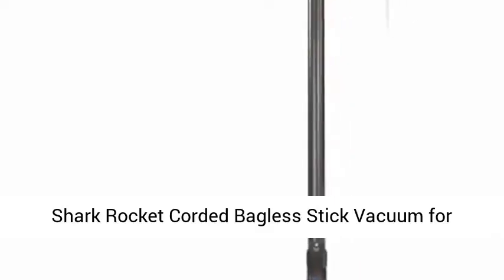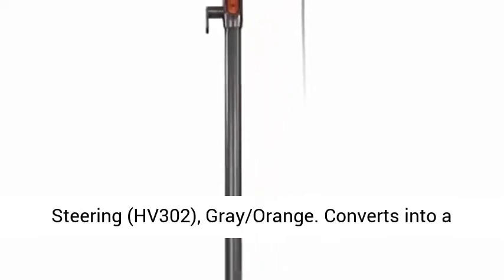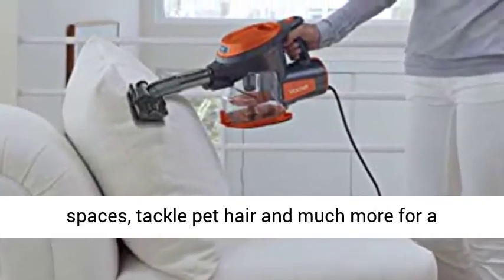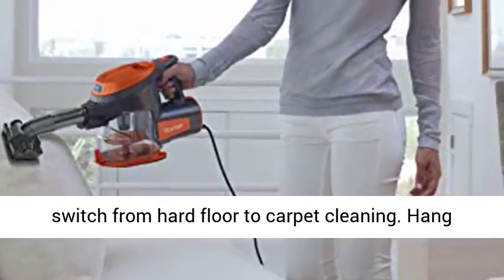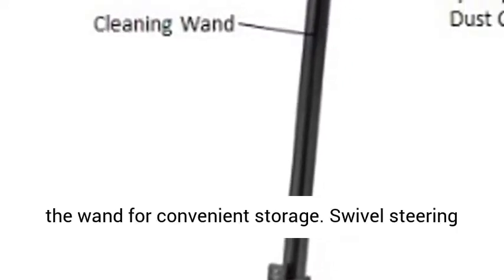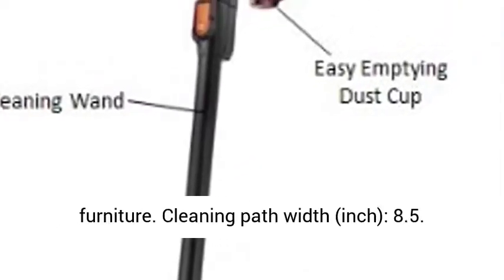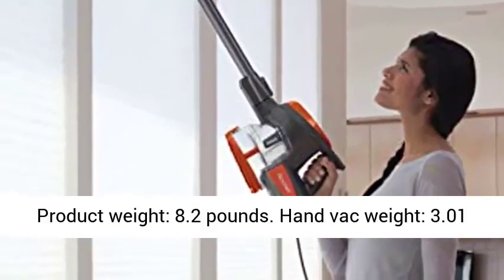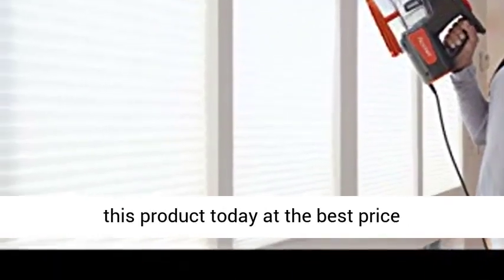new Shark Rocket Corded Bagless Stick Vacuum for Carpet and Hard Floor Cleaning with Swivel Steering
amazon,
amazon finds,
amazon prime,
amazon fba,
amazon flex,
amazon rainforest,
amazon house,
amazon jungle,
amazon stock,
amazon ascension,
amazon alexa,
amazon astro,
amazon amazon,
amazon business,
amazon bundles,
amazon bedrock,
amazon course,
amazon commercial,
amazon couch,
amazon dropshipping,
amazon driver,
amazon documentary,
d amazing,
amazon echo,
amazon earnings,
e amazonas,
amazon family,
amazon fba for beginners,
amazon forest,
fba amazon,
forest amazon,
amazon gadgets,
amazon gaan,
amazon guitar,
amazon gadgets 2024,
amazon go,
amazon gan,
get amazon prime free,
game amazon,
amazon haul,
amazon interview,
amazon influencer program,
amazon influencer,
amazon items,
amazon iphone,